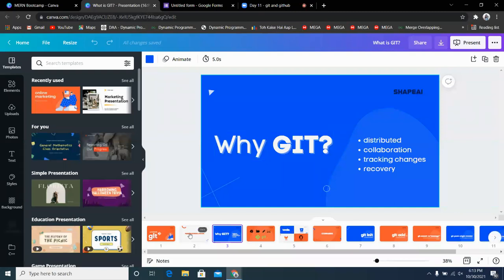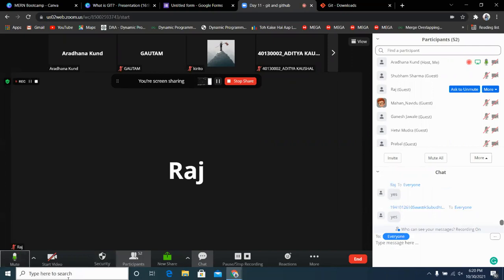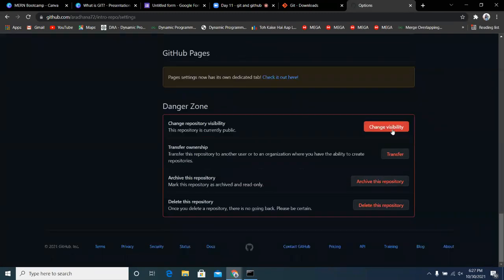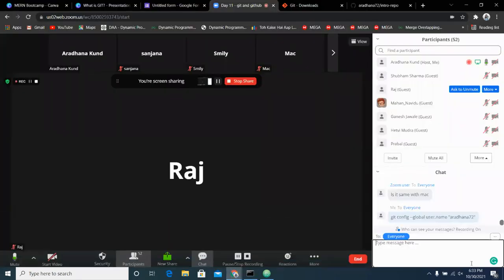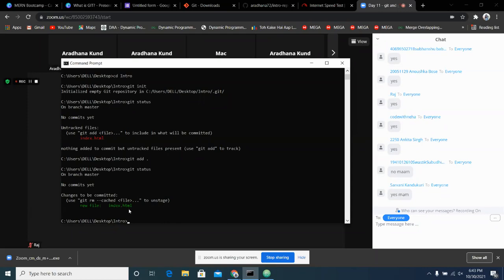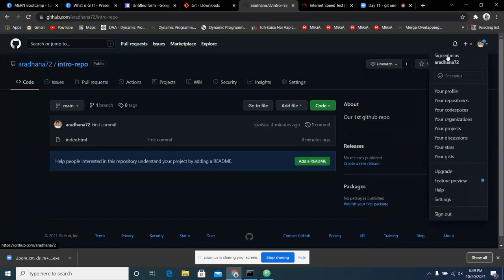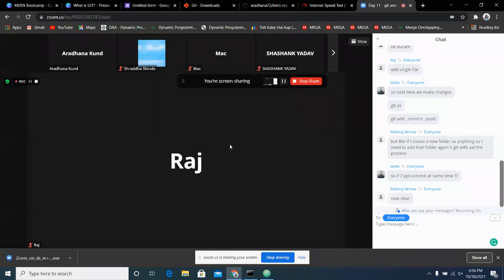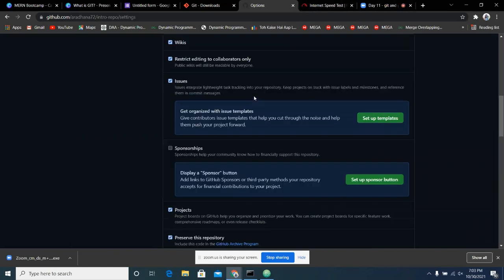Day 11 - Git and github